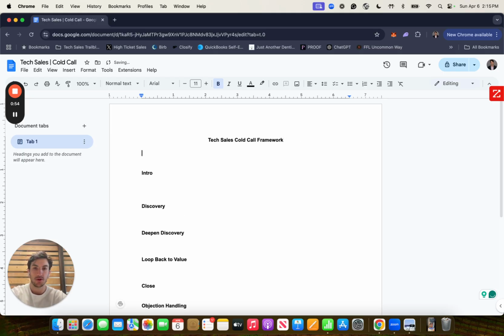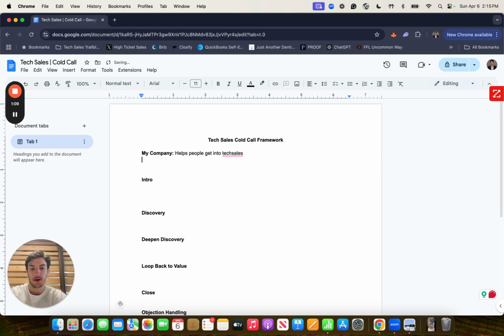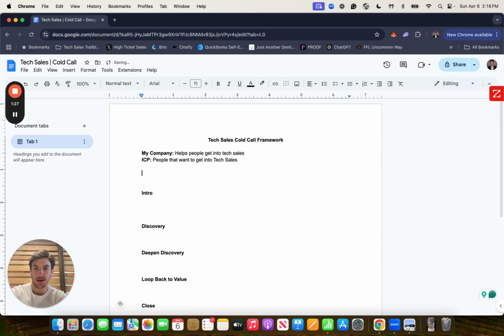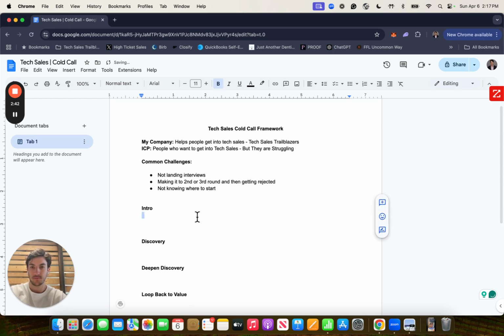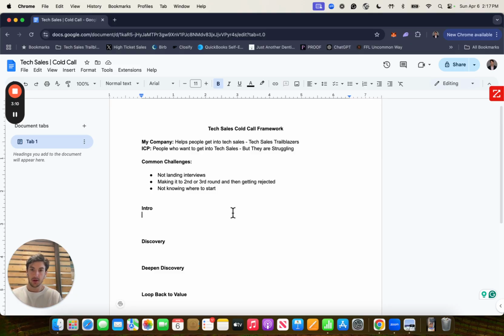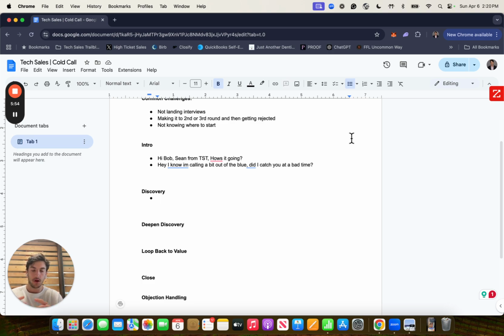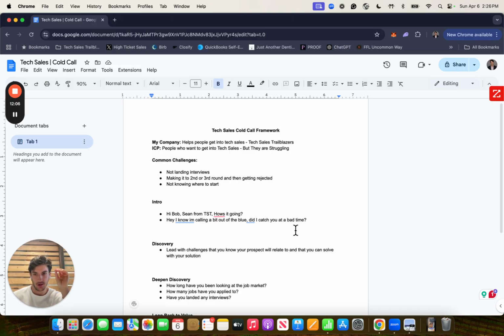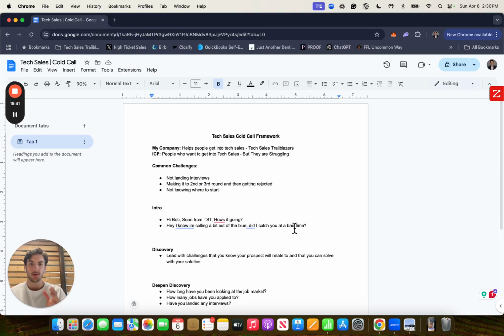Mastering Cold Calls in Tech Sales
In this video, I go through how you should structure a cold call. Use this in the mock cold call round of an interview process or in your actual job to stand out from the rest.